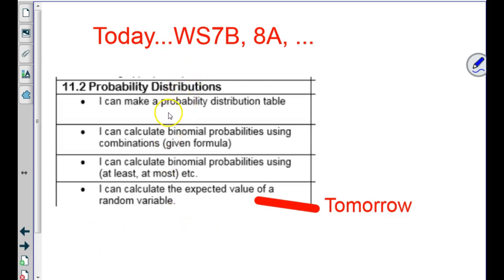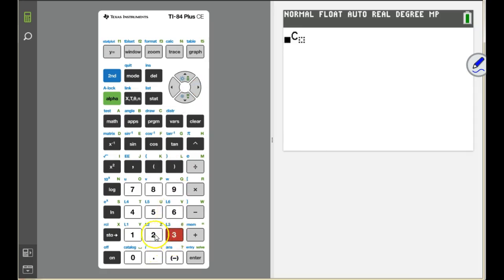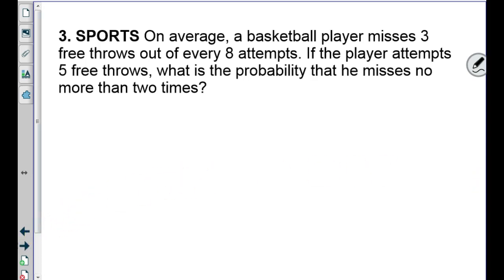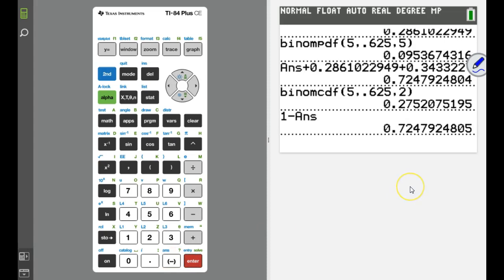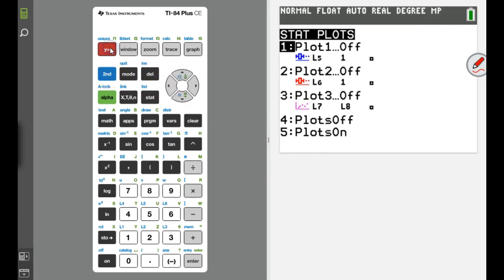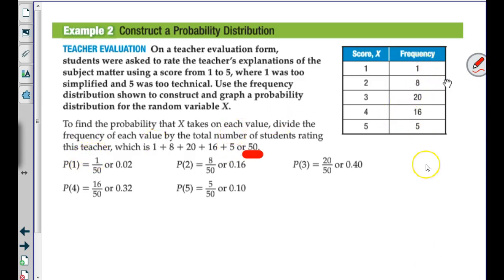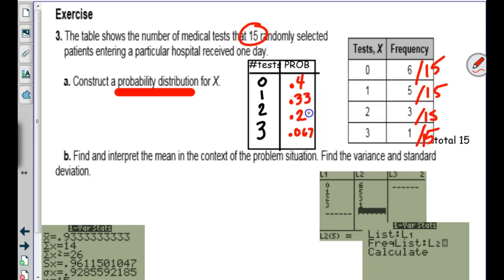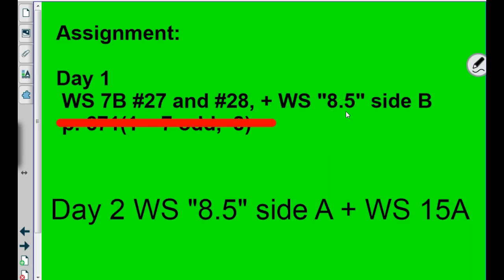11.2 Binomial Prob and Distributions 4.4.19